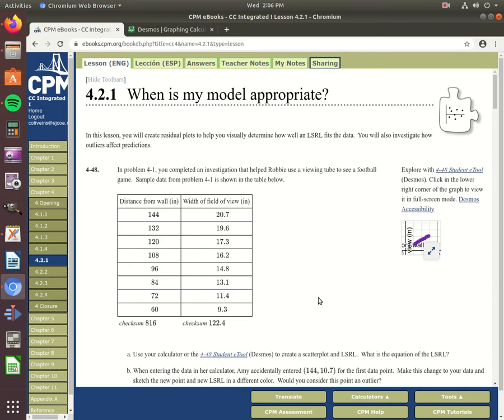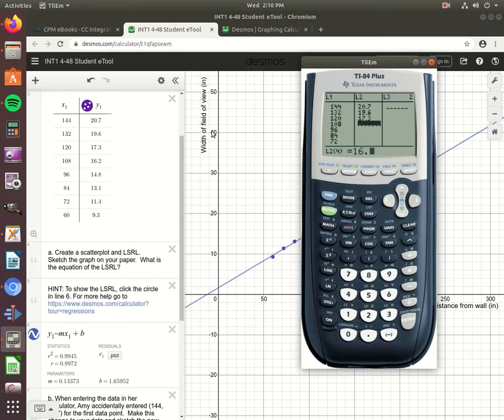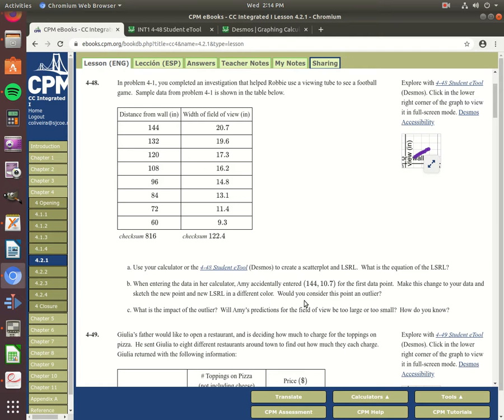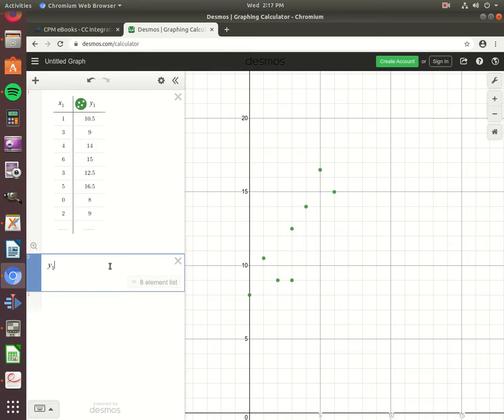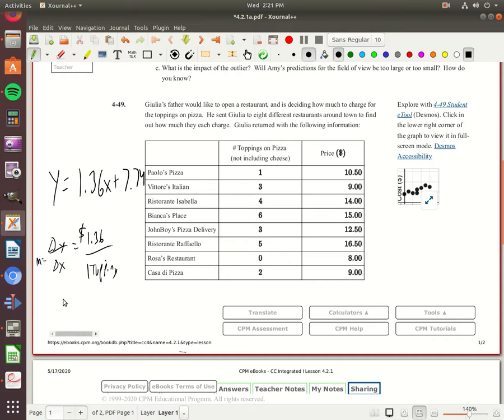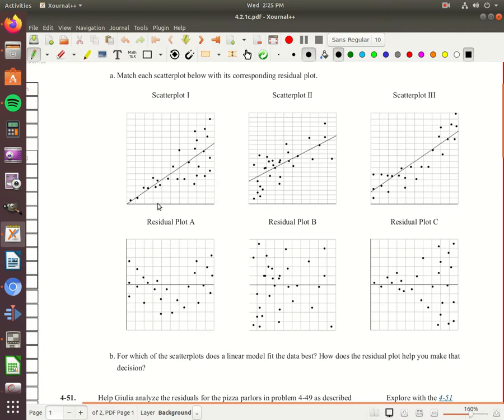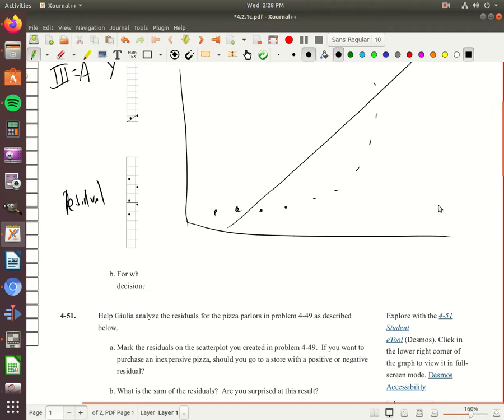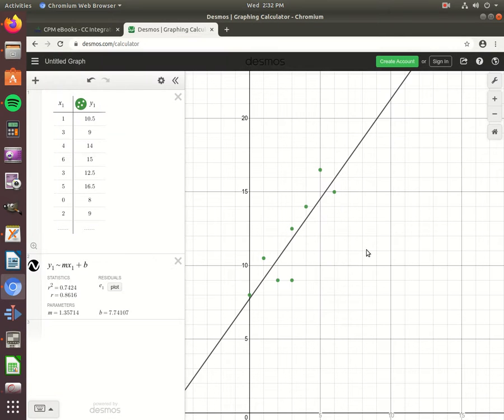Int 1 - 4.2.1 Pt.1